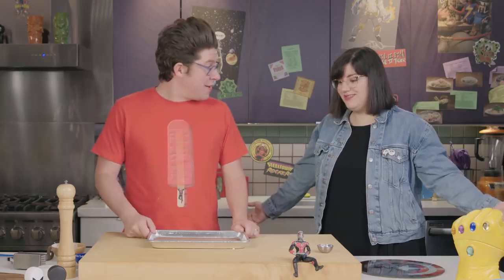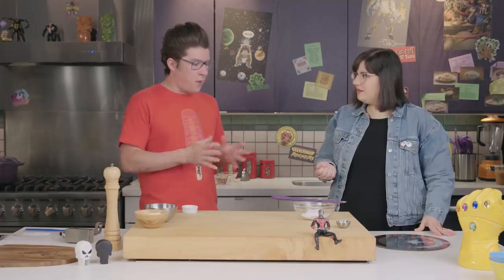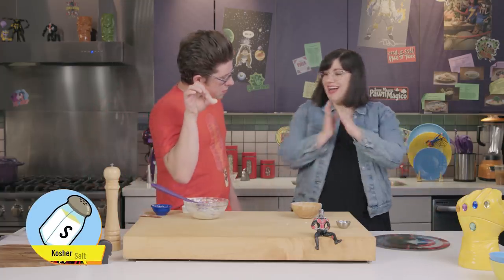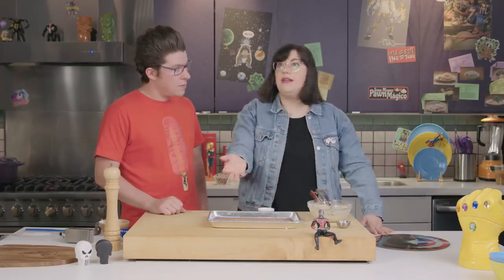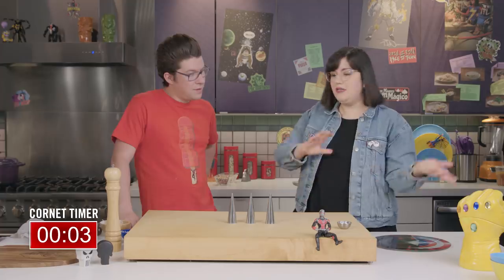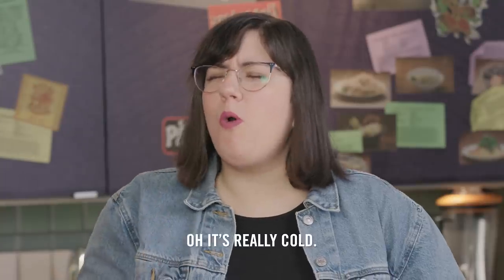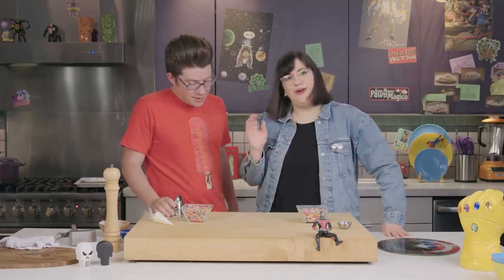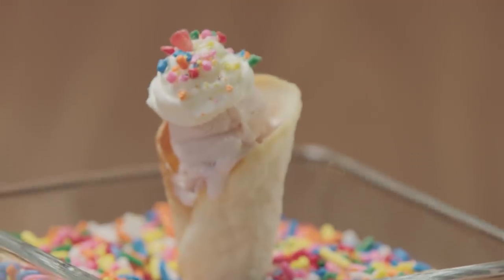Ant-Man's Tiny Ice Cream Cones | Marvel Eat the Universe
Comedian/Writer, Samantha Ruddy, joins Chef Justin Warner in creating tiny ice cream cones inspired by Ant-Man.